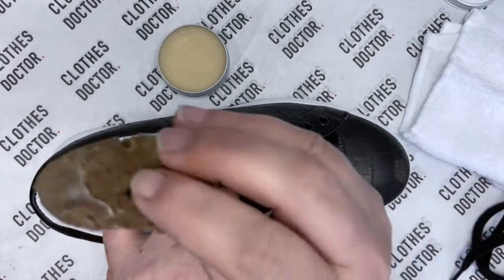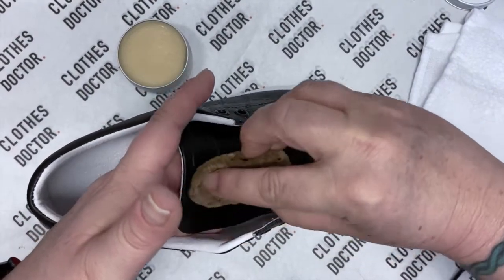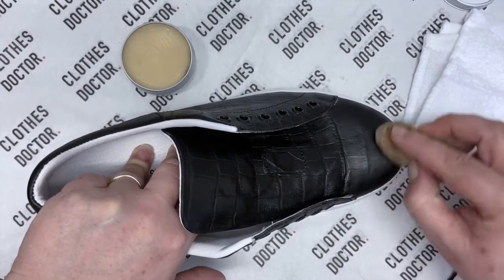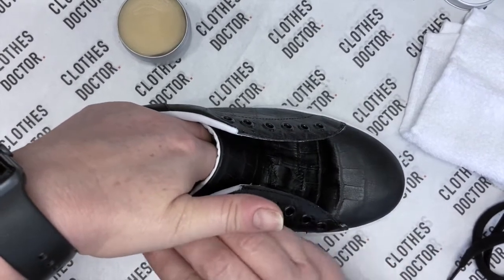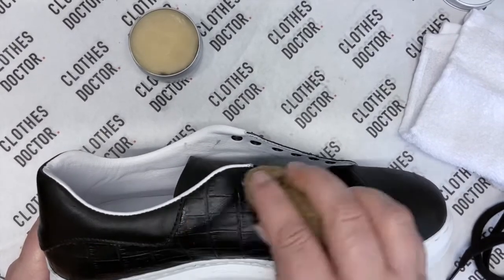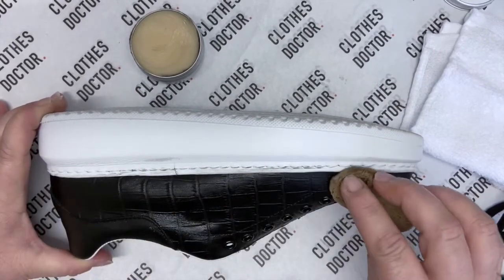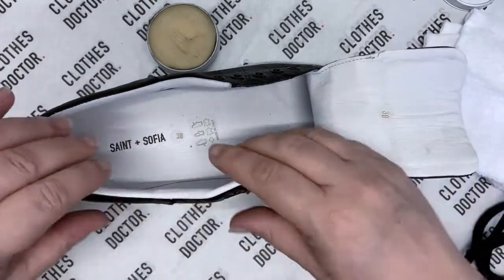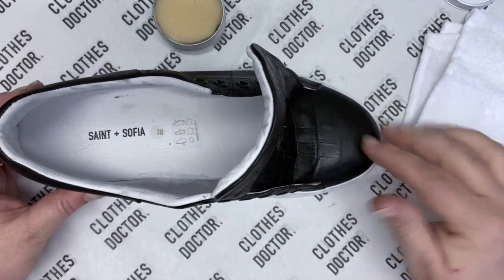How to Restore Leather